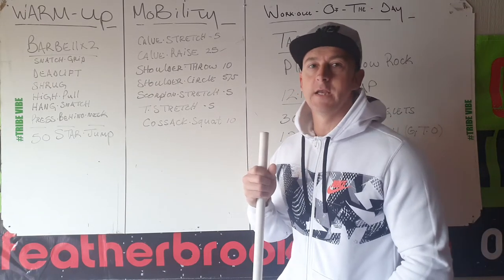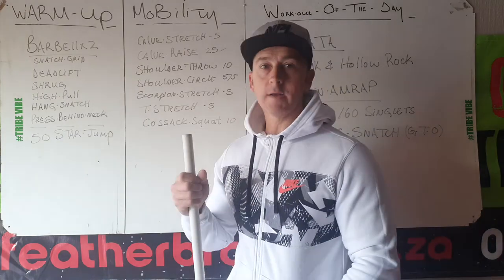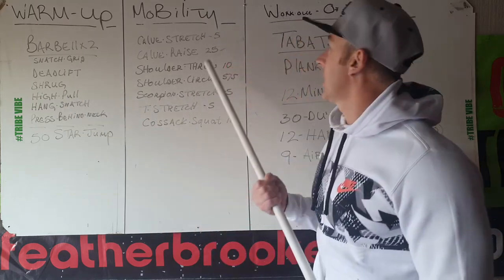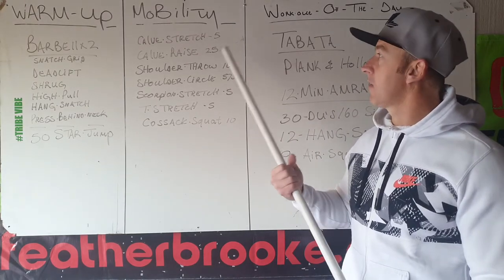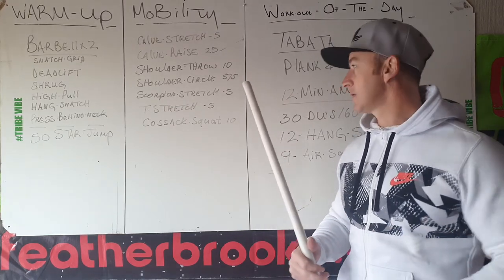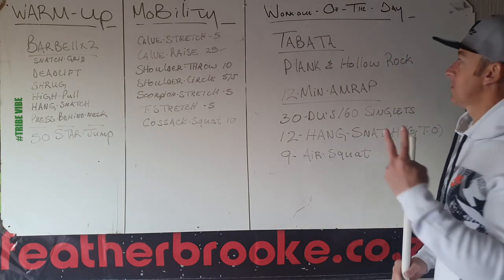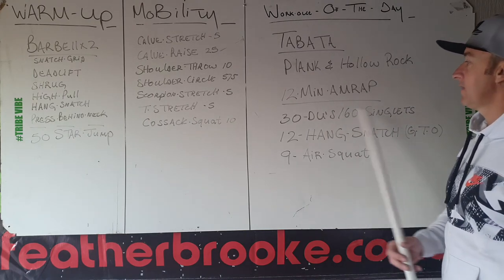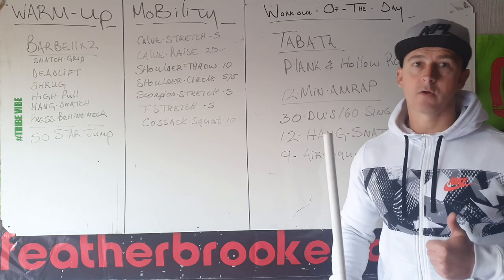22 May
Warm Up.

Barbell 2 Rounds(Snatch Grip)

Deadlift 5
Shrug 5
High Pull 5
Hang Snatch 5
Press Behind Neck 5

Mobility.

Calve Stretch 5 per Side
Calve Raise 25
Shoulder Throw 10
Shoulder Circle 10
Scorpion Stretch 5 Per Side
T-Stretch 5 Per Side
Cossack Squat 10

WOD.
TABATA.

Plank & Hollow Rock

Immediately into.

12 Min Amrap.

30 Du's/Singlets
12 Hang Snatch
9 Air Squats